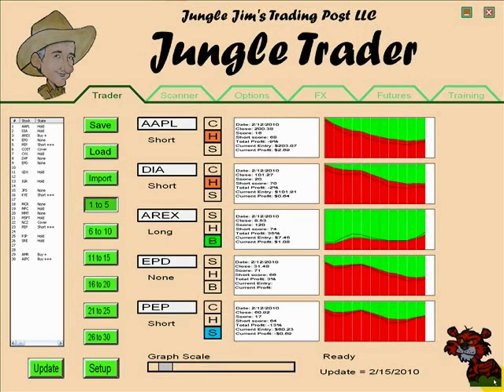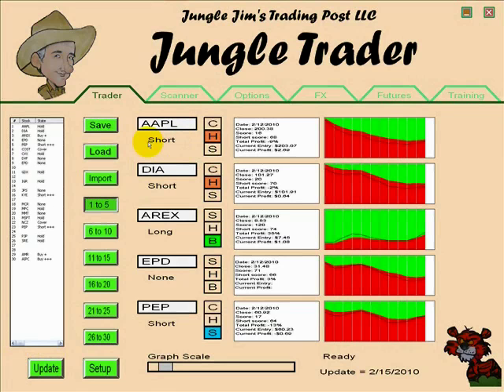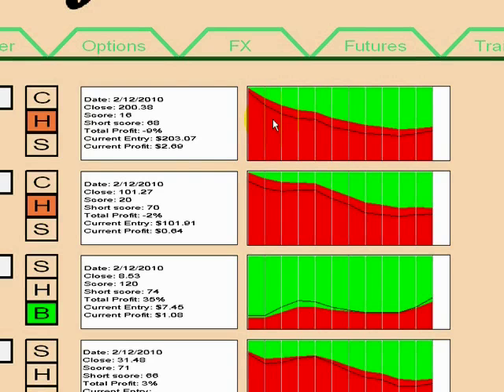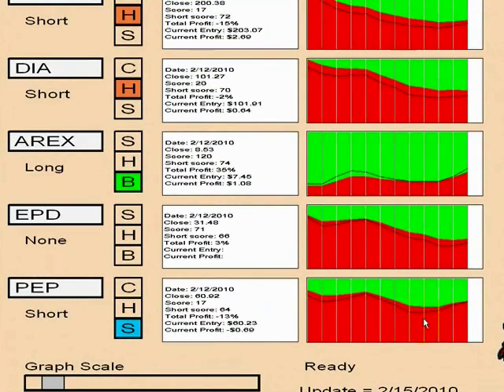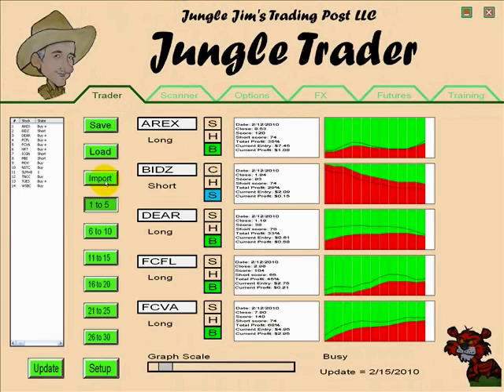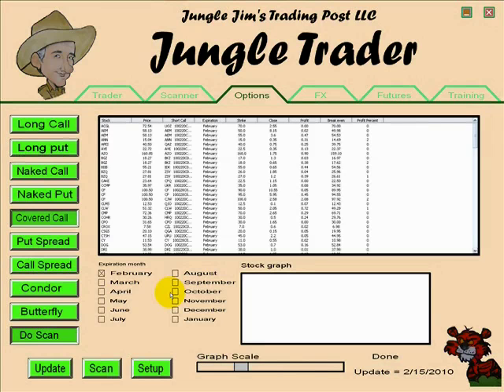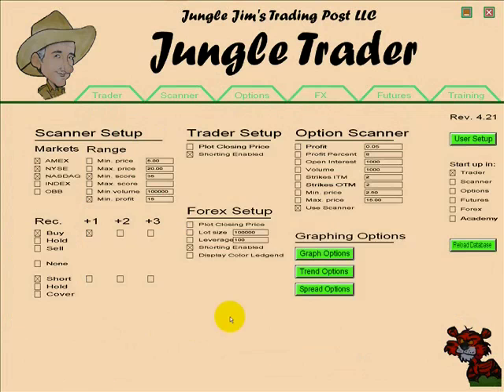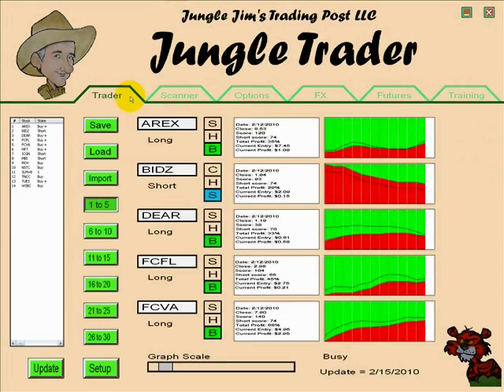jungle_trader.mov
Stocks, Options and forex trading platform. Learn to trade, scan markets for stocks, and options. Track the forex with end of day signals. Jungle Jim's Trading Post, LLC offers a 30 day trial for $9.99 no other obligation.